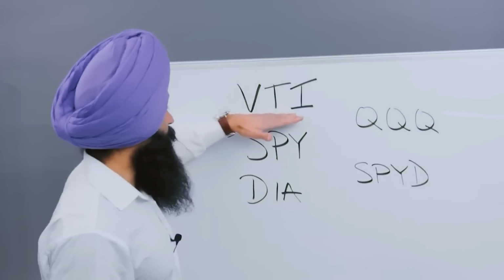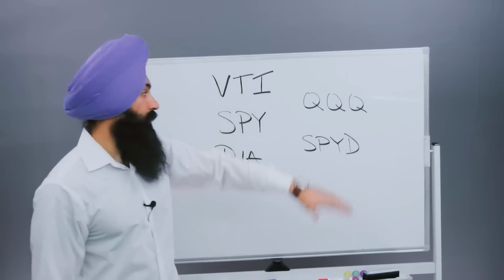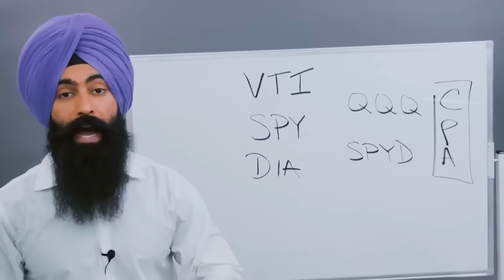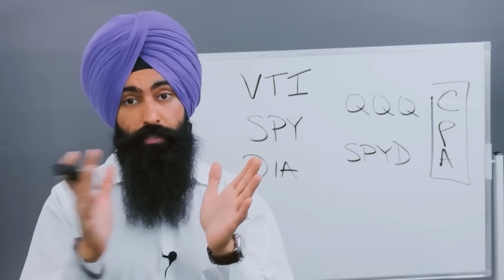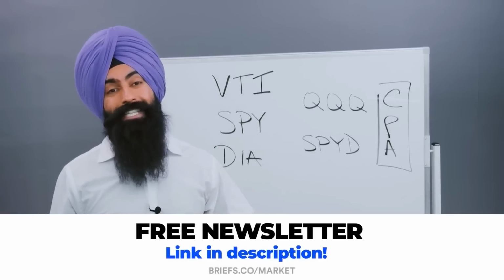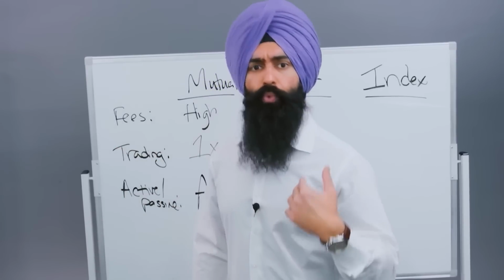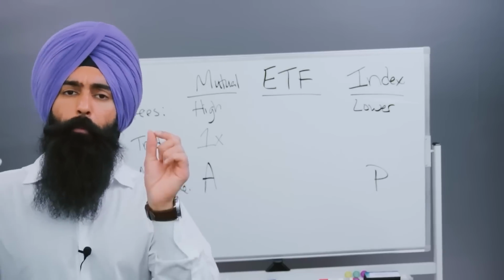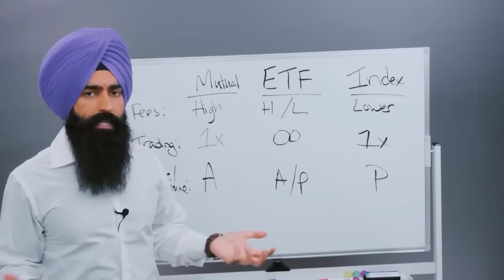Mutual Funds vs. ETFs vs. Index Funds | Complete Fund Guide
1. Market Briefs - Get my free financial newsletter for investors
3. Business Accounting - Does your business do over $250k/year? If yes, get a free consultation on how to lower your tax liability

➤ Life Insurance
2) 🛡 Policygenius - Get a free life insurance quote:

3) 🏠  Fundrise - Invest in real estate with as little as $10!